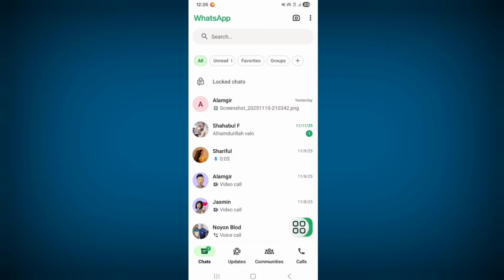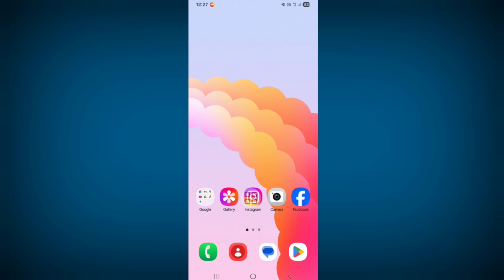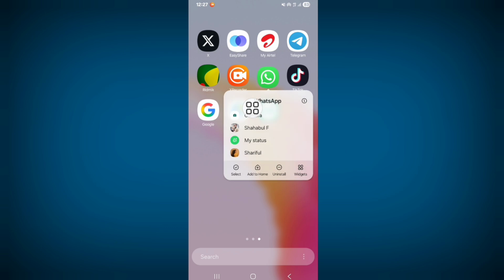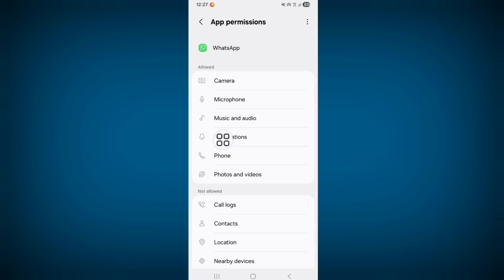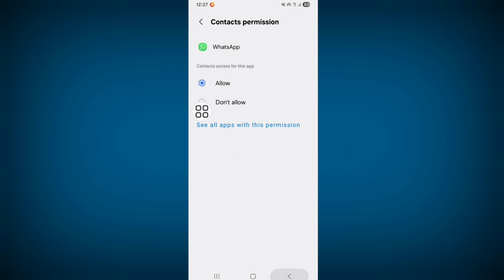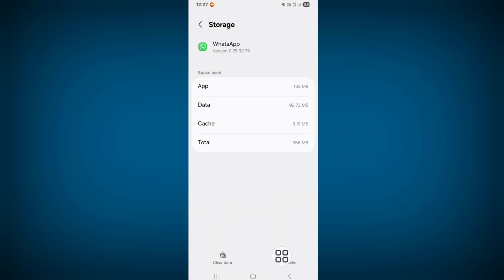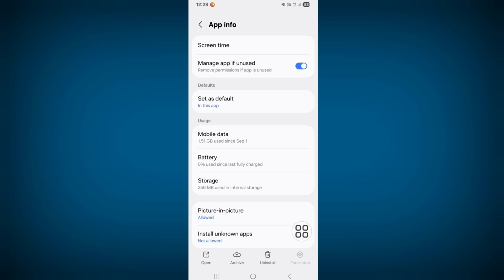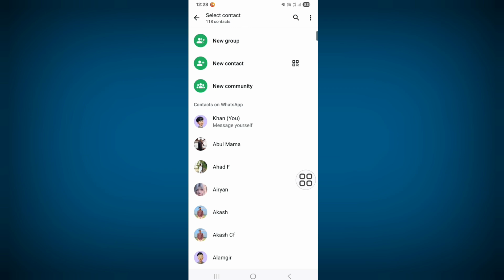How to Fix Whatsapp Saved Contacts Not Showing || Your contacts aren't synced Whatsapp Problem